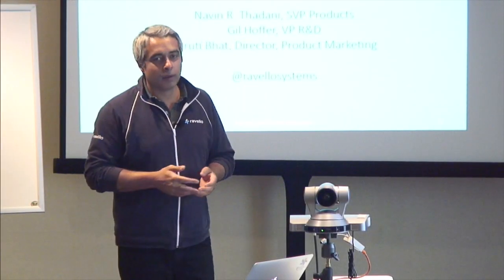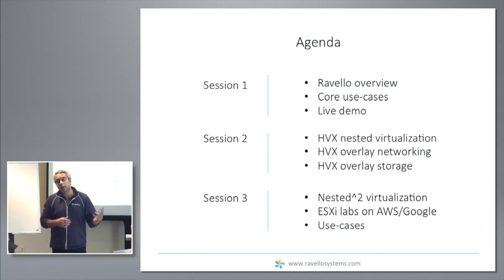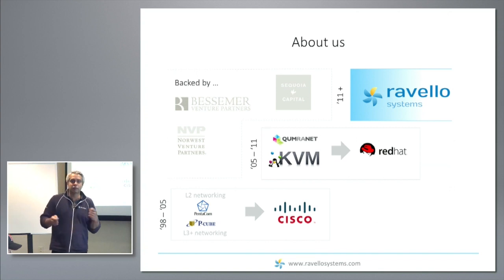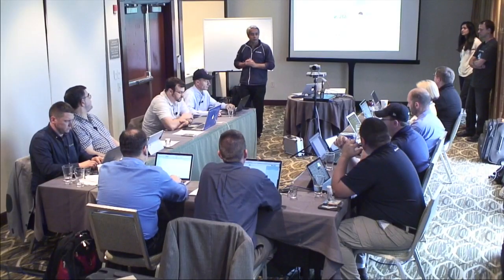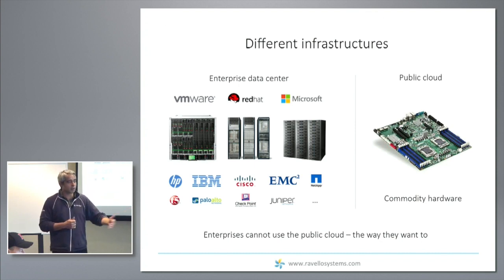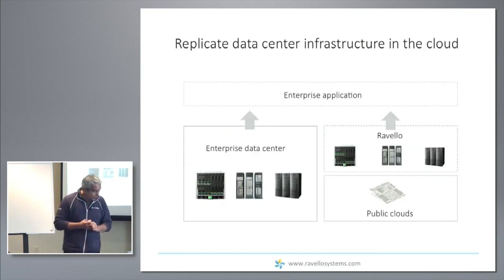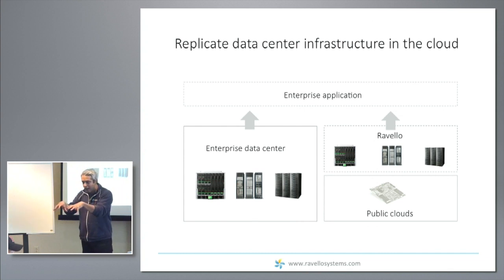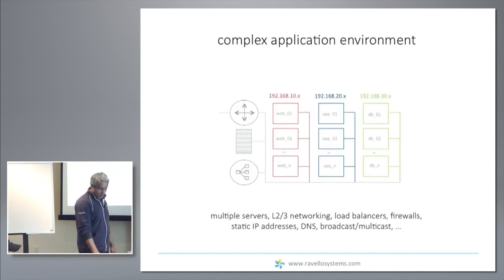Ravello Systems Company Overview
Navin Thadani, SVP of Products, introduces Ravello Systems and gives an overview of the company.  Recorded at Virtualization Field Day 5 on June 26, 2015.